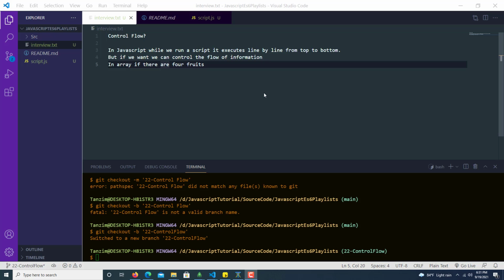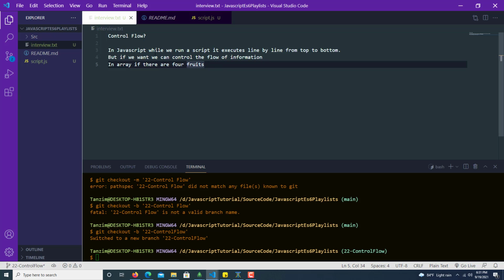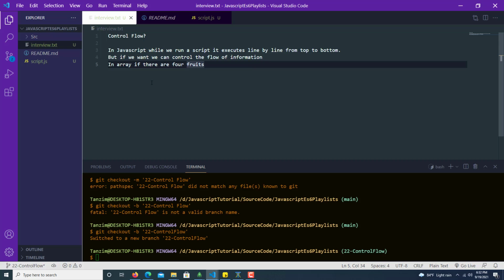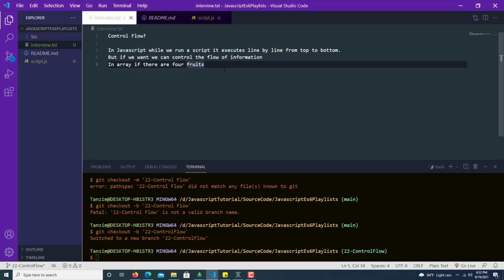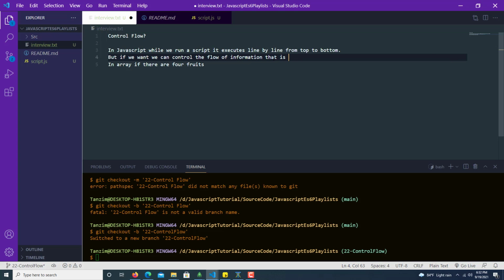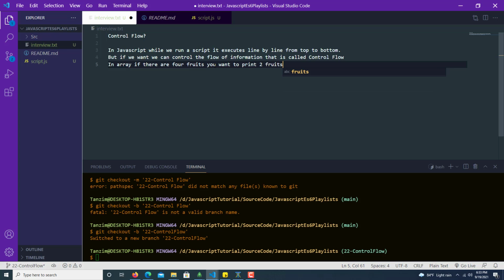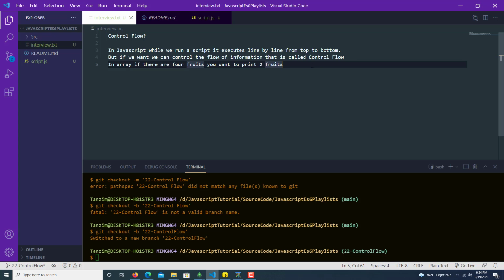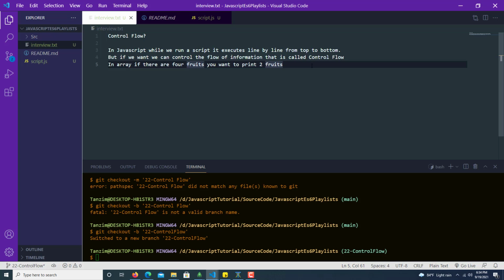24-Control Flow in Javascript